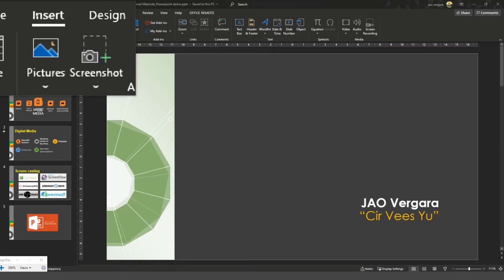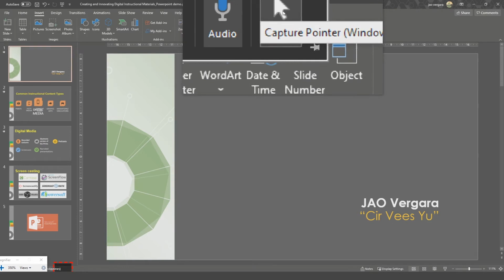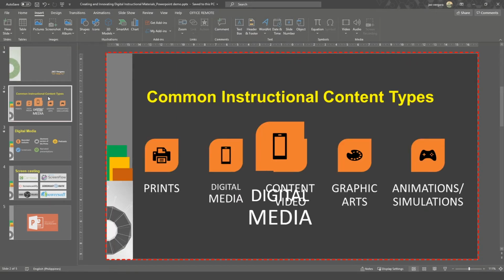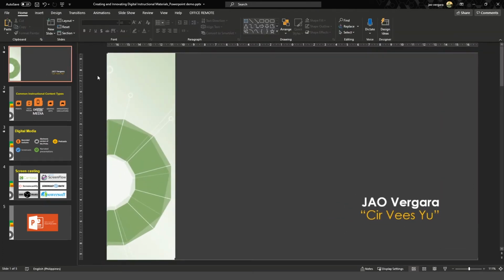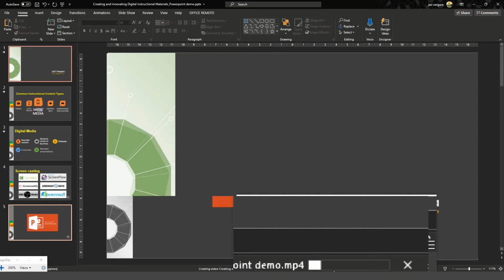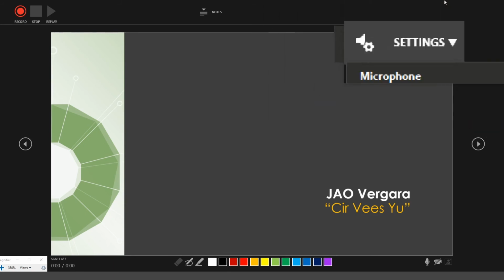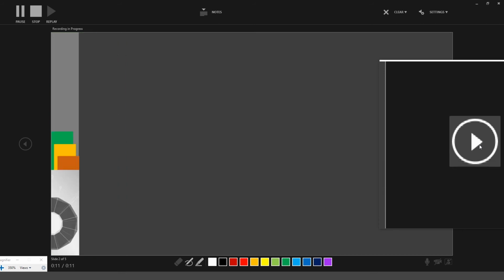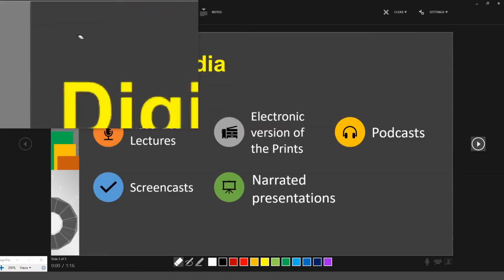FLEXIBLE LEARNING_IM's Creation and Innovation_Episode 3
In t his video, I talked about screen casting/recording and presentation narration.  I presented a step-by-step demonstration on how to use MS PowerPoint for screen recording, presentation narration, and the creation of Audio-Video digital content.